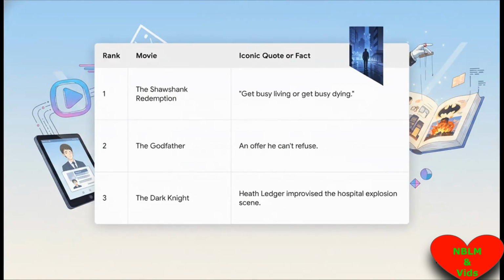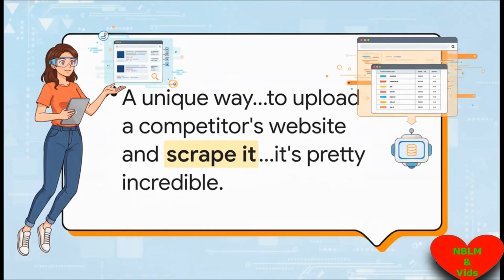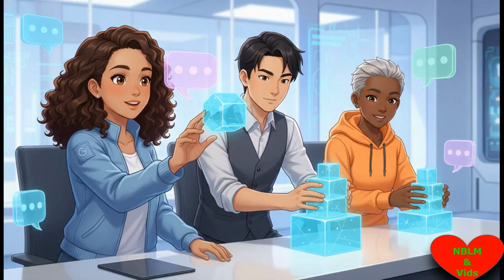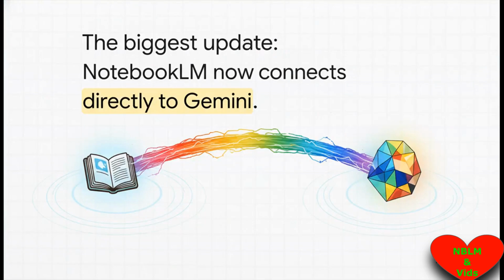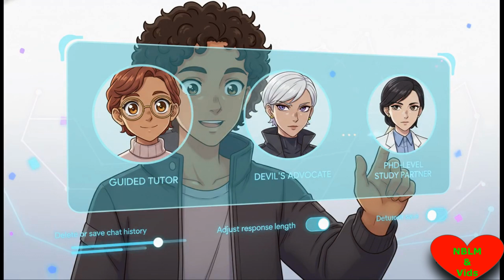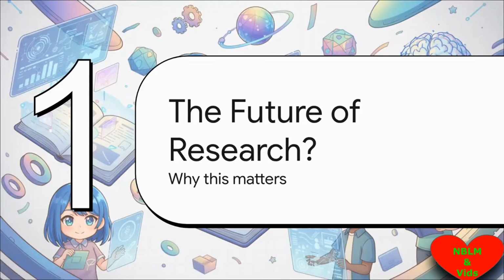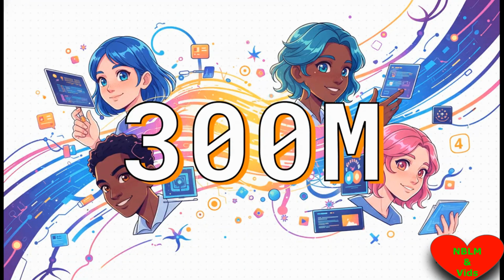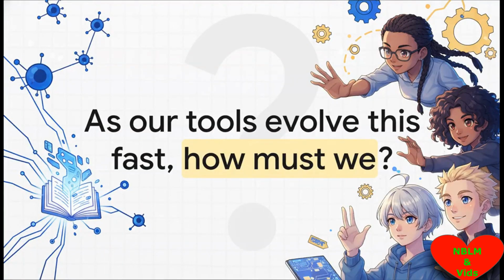NotebookLM is the Best CRAZY Features for Business and Education